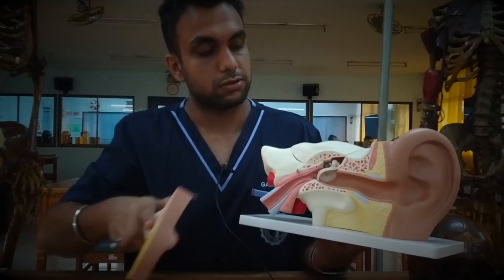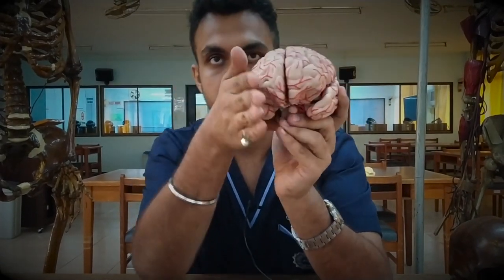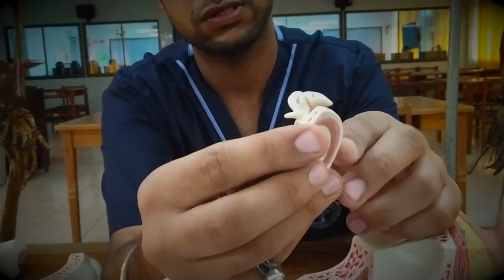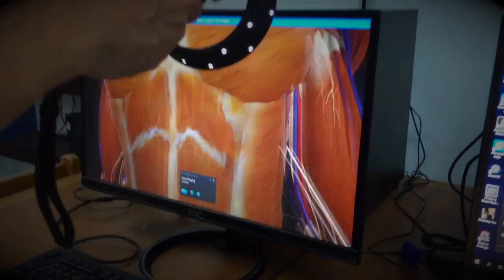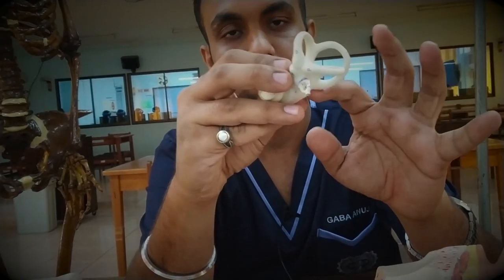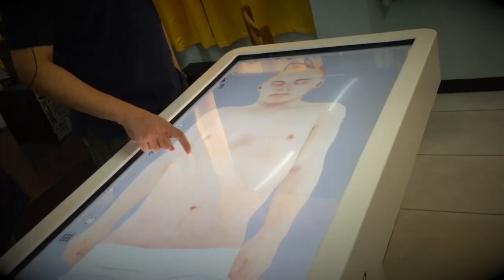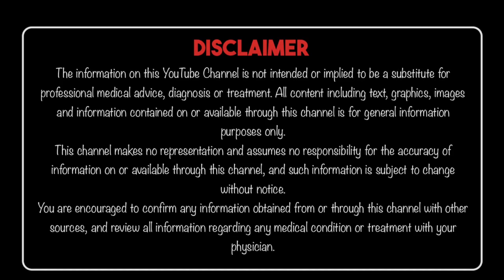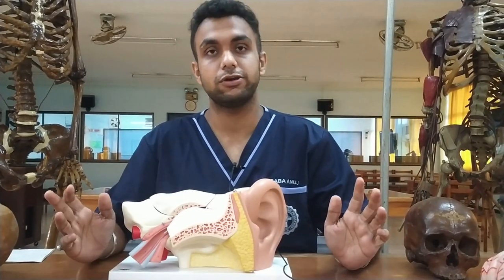EAR MODEL| BASIC ANATOMY OF EAR|BASIC OF ENT| DAVAO MEDICAL SCHOOL FOUNDATION| MEDICINE IN 5 MINUTE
this video contains a fast lecture on BASIC ANATOMY of EAR and BASICS of ENT using an EAR MODEL

this is just a very short video showing basics

if u want a more detailed video
make sure to comment down

and i will make a more detailed video on EAR and other topics..

these vlogs show student life of INDIAN students in PHILIPPINES..

SPECIAL THANKS to DMSF STAFF and FACULTY and SPECIAL THANKS TO Dr HONTIVEROS and Dr PELIGRO.

thanks alot DAVAO MEDICAL SCHOOL FOUNDATION INC. FACULTY and STAFF for the support

DAVAO CITY

PHILIPPINES